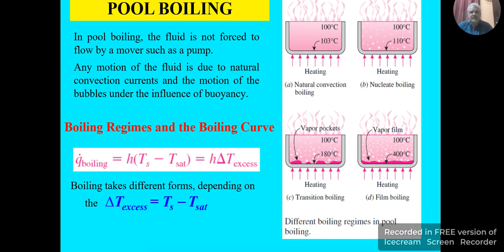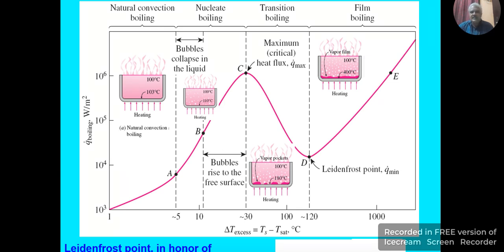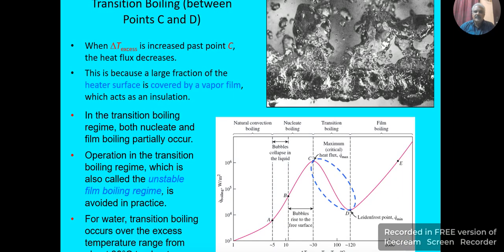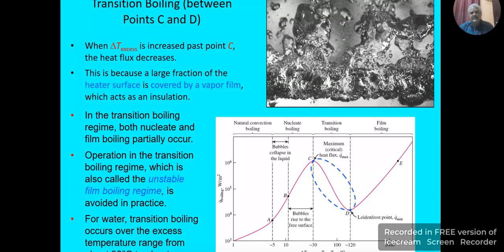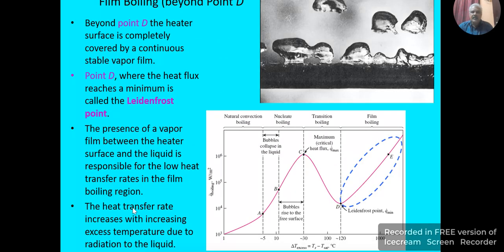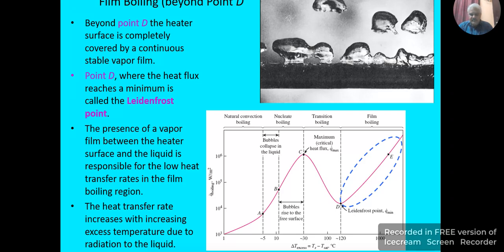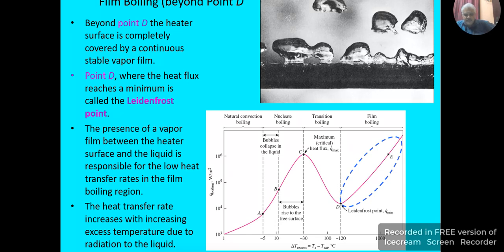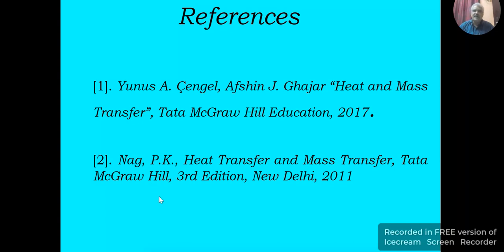Pool boiling | Lecture series 2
This video deals with the pool boiling regime curve